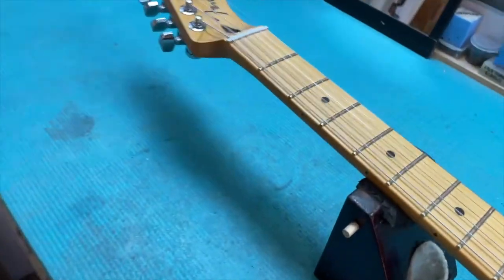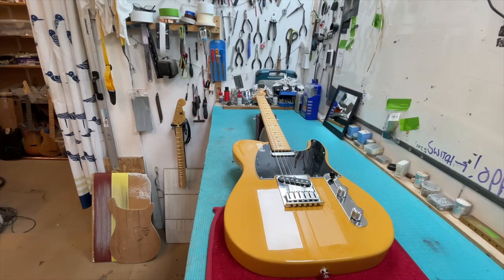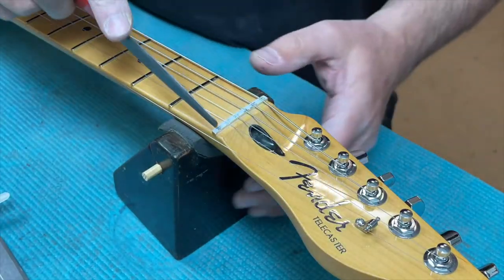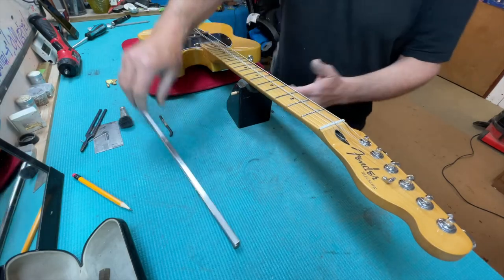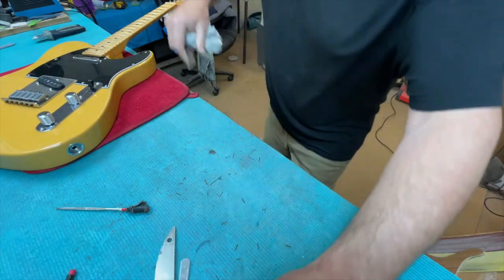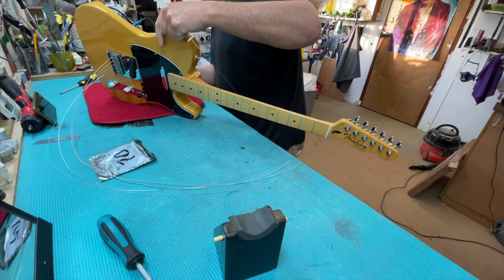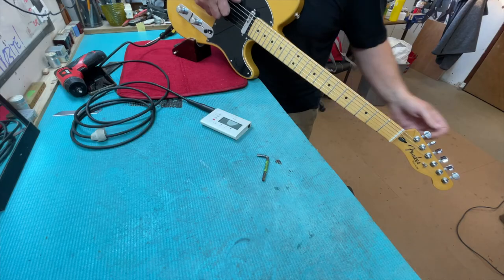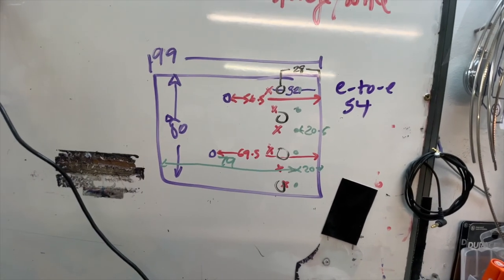Fender Player Plus Tele set up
Here's another premium Fender MIM product with many of the same problems that we saw recently with a string of premium-priced Fender MIM Meteoras: sloppy factory finishing over the frets, incomplete and sloppy factory fret levelling and poor neck alignment. Apart from those things this is a very nice guitar... but those things all have to be put right first and that does entitle the buyer to wonder why it isn't done in the factory and that work included in the original premium price?
This set up also revealed a surprisingly poor piece of design from Fender: the bridge. This has been designed so that the proud (yes, domed) fixing screws - all 4 of them - are positioned EXACTLY where they're going to get tangled up in the bridge saddles at their correct intonation point. This isn't even rocket science; Fender knows where the saddles should fall and consequently should have positioned the fixing screws elsewhere. As it now stands, the saddles - when correctly intonated - are left clambering all over those screws with the result that they're slightly splayed sideways. While this doesn't make the guitar unplayable, it DOES widen the e-to-e spread of the bridge overall. There was precious little space either side of the E strings to begin with but this saddle issue robs the low E of another 3/4mm available to it.
And I haven't even mentioned the uneven frets that needed more work - despite clearly having been levelled with a radius-block in the factory.
For about £800 (and the Meteoras were about £1000) is all this acceptable? Well... it will be until Fender takes an interest in what they're selling to customers or - more to the point - until customers start walking away with their money still in their hands. In the meantime, I'm increasingly likely to recommend a Chinese-made Squier Classic Vibe for way less than half the price for those looking for great finishing and attention to detail. Ok, you can't get some of the neat design of the Meteora or the functionality of the Plus (with its switchable noiseless pickups) but you can get a richly finished Strat, Tele or Jazzmaster (I think?) with enough change left over for a boutique pickup install of your choice.
I've fixed all the problems on this guitar and ordered a set of flat-headed screws for the bridge (so that Luke can swap them at the next string change).